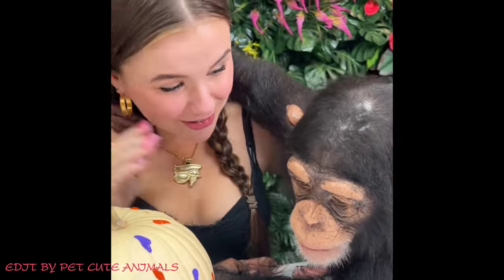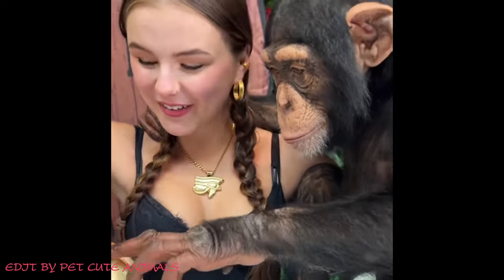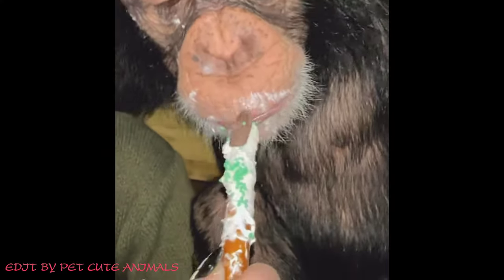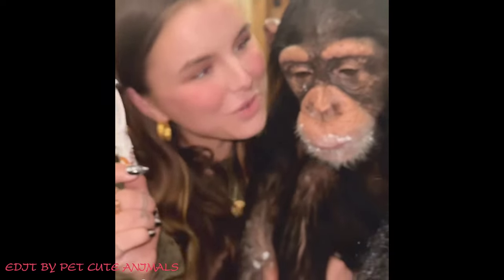Chimp Brothers Gang - Painting pumpkins with Tara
Pet Cute Animals brings you the best cute animal compilations, try not to laugh challenges, fails, wins, and hilarious viral videos.  We feature parrots, dogs, cats, horses, pigs, lions, lizards, rodents, bugs, spiders, tigers, kittens, puppies, squirrels, foxes, and more in the best new dank memes, funny clips, and you laugh you lose challenges and create collective of cute pets, life awesome moments, and epic wins.

Finger monkey, capuchin monkey, vervet monkey, Mandrillus sphinx, Cebus capucinus, Pygmy Marmoset, Theropithecus gelada, Macaca sylvanus, Lesula, Macaca fuscata, Oreonax flavicauda, Chlorocebus pygerythrus, Papio hamadryas, Saguinus imperator, Macaca nemestrina, common marmoset.